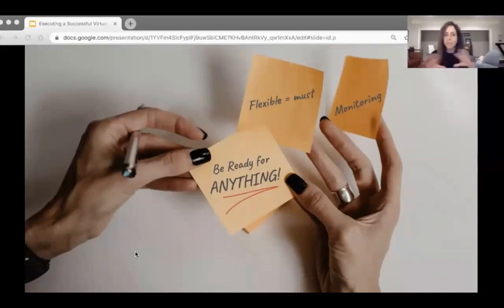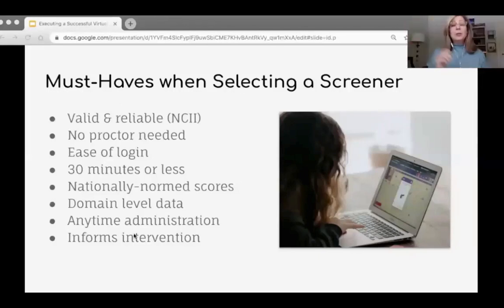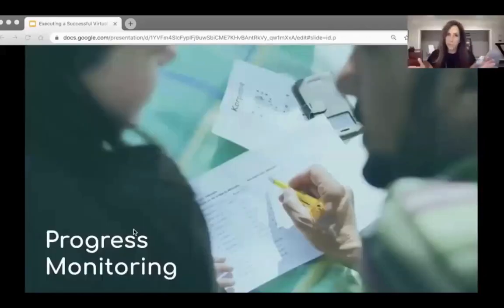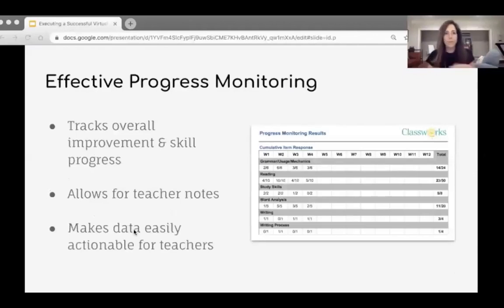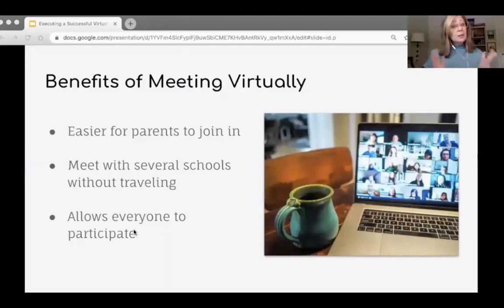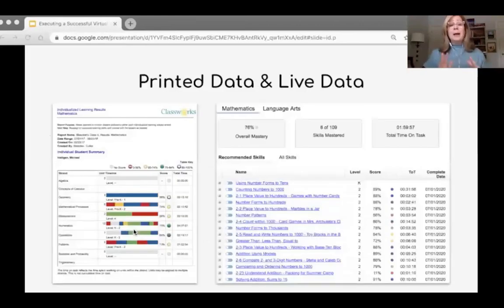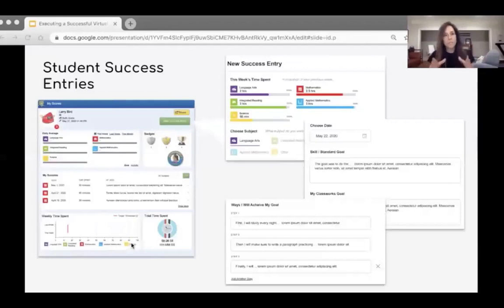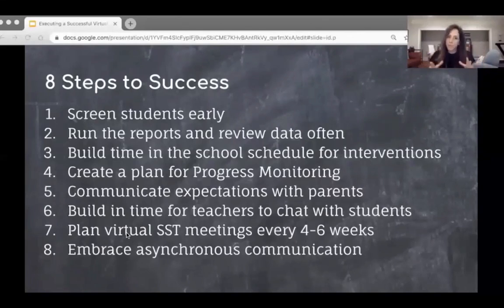AAEA - Executing a Successful Virtual RTI Process